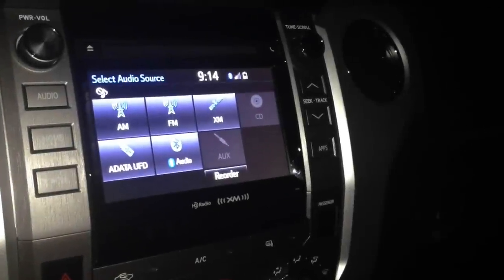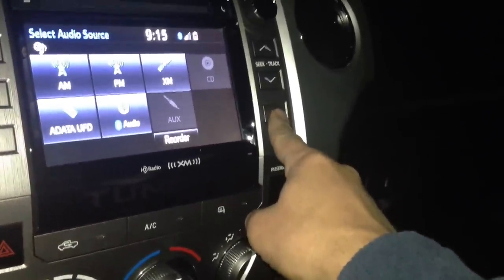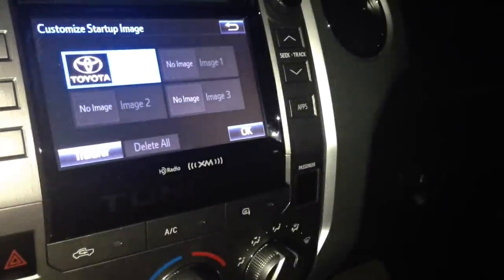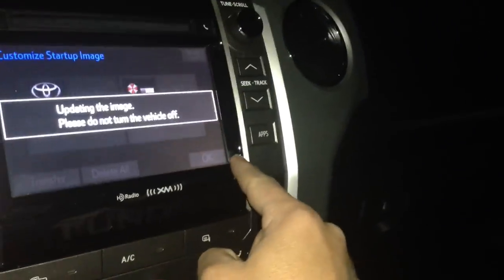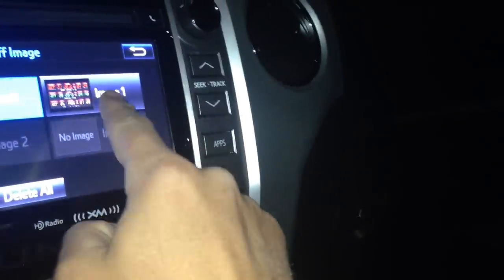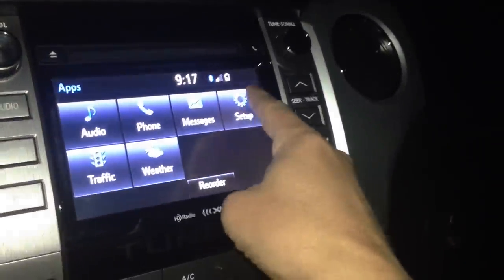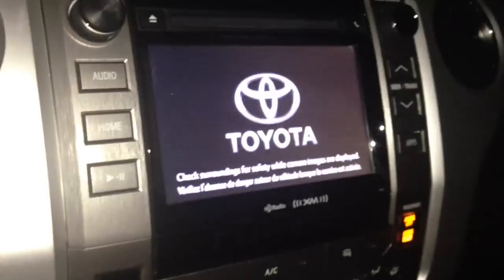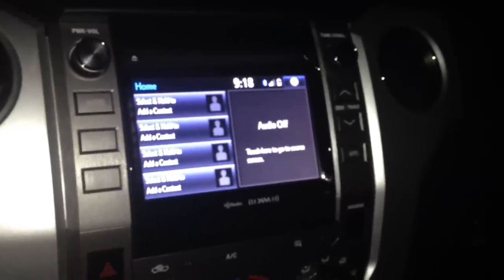How To Customize 2014 Tundra Entune Display Images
Short video walk through of how to add both a custom Startup Image and custom Display Off Image on a 2014 Toyota Tundra with Entune entertainment system.

I personally set the maximum width to 885 pixels for both the images I use in this video, which seemed to work well.  Remember that .jpg or .jpeg files must be used, and they must be placed in the StartupImage and DisplayOffImage folders (respectively) on the root directory of your thumb drive.  Spelling of the folder names must be exact or they will not be recognized by Entune.

If you have questions, there are instructions on how to do this in your manual.  Check it out.

Thanks to 14TundraTRD and everyone else on the TundraTalk.net forum for guidance.

I've never tried to post any kind of how-to video before, so please be mindful of that in your comments.  Enjoy!